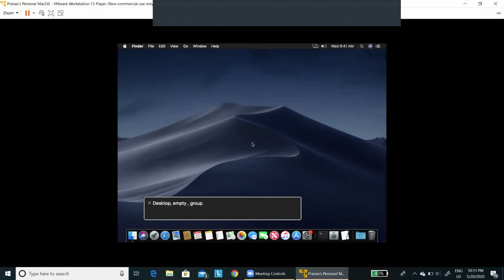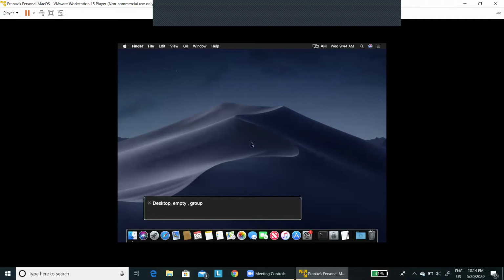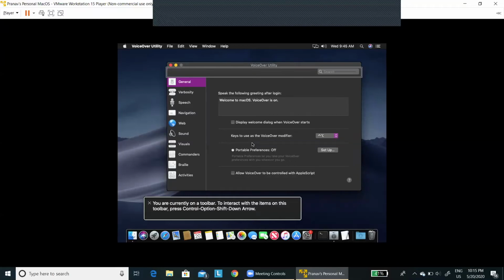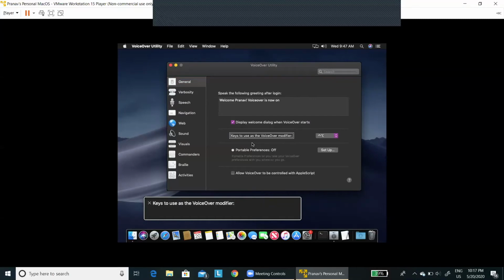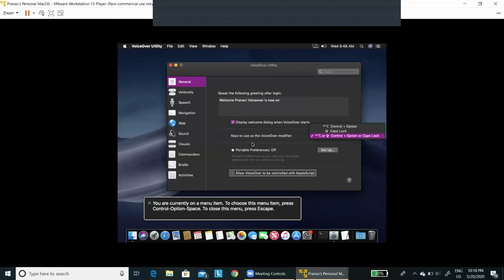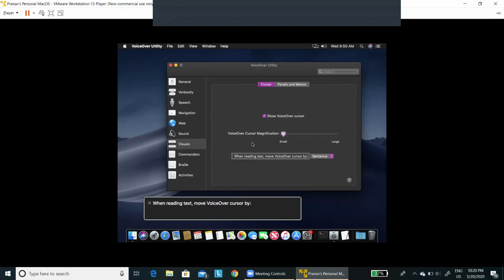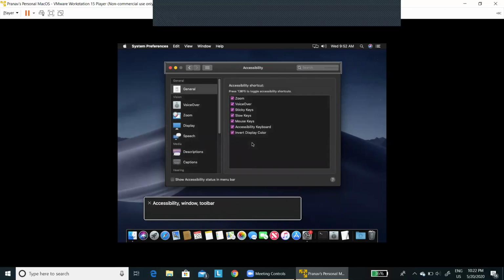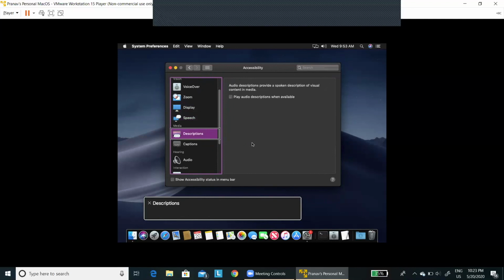Demystifying Voice-Over on Mac ---- Part 3 ( customization for VO and system wide accessibility)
This is a video tutorial on using Voice-Over, by Pranav Savla, a blind student from Vision-Aid.

This video covers advanced customization for Voice-Over and systemwide accessibility features.on Mac.

What is VoiceOver?
VoiceOver is a screen reader built into Apple Inc.'s macOS, iOS, tvOS, watchOS, and iPod operating systems. By using VoiceOver, the user can access their Macintosh or iOS device based on spoken descriptions and, in the case of the Mac, the keyboard. The feature is designed to increase accessibility for blind and low-vision users, as well as for users with dyslexia.  It includes the option to magnify the screen, control the keyboard, and provide verbal descriptions to describe what is happening on the screen. It also has the capacity to read aloud file content, as well as web pages, E-mail messages, and word processing files.

What are screen readers?
Screen readers are software programs used to help the visually impaired to easily access electronic information. These software programs run on a computer in order to convey the displayed information through voice (text-to-speech) or braille (refreshable braille displays) in combination with magnification for low vision users in some cases.

Credits/Thanks

Demystifier: Pranav Savla -- a Vision-Aid student (for planning, teaching and demystifying)

Connector: Dr. Sonal Patel -- a Vision-Aid Mentor (for recording, editing and connecting)

tutorial low-vision AssistiveTechnology.